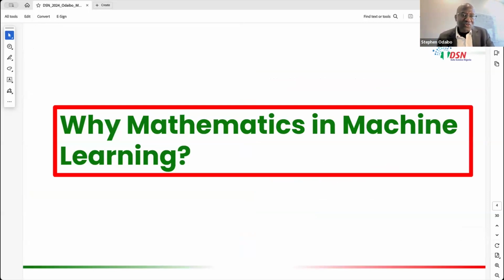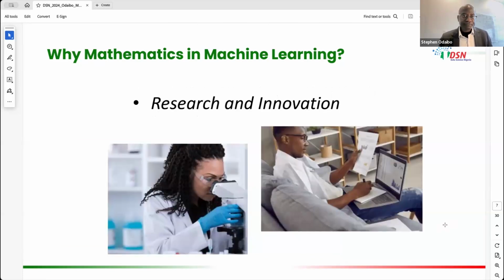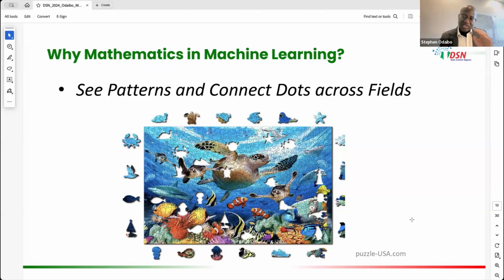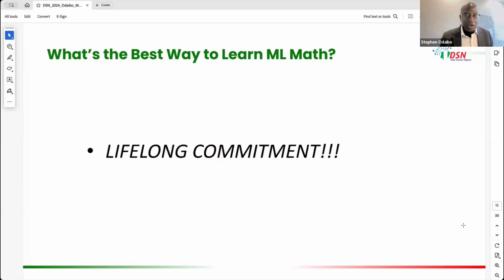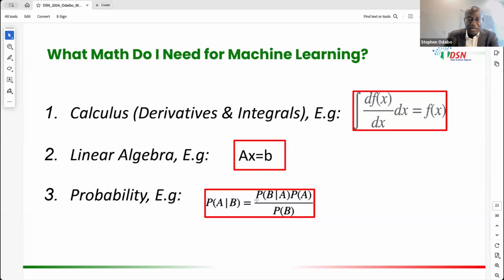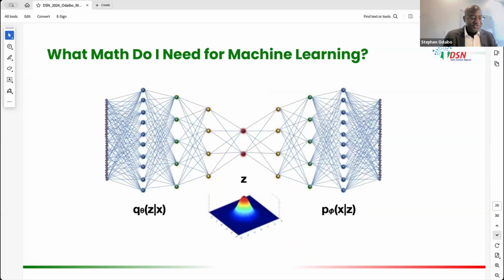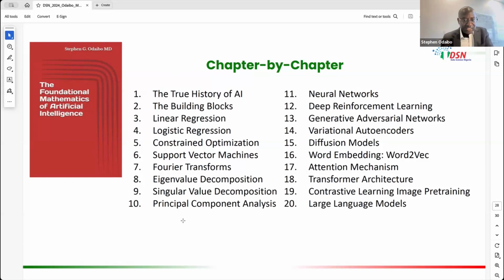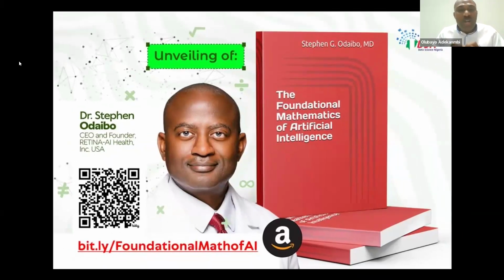DSN AI 2024 Bootcamp - The Mathematics of Machine Learning with Dr. Stephen Odaibo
In this insightful session from the DSN AI 2024 Bootcamp, Dr. Stephen Odaibo dives into the critical mathematical concepts underlying machine learning.
Covering topics such as linear algebra, calculus, probability, and optimization, Dr Odaibo demonstrates how these mathematical tools are applied to build powerful machine-learning models.
You will gain a deeper understanding of the algorithms and processes that fuel machine learning applications, making this a valuable session for data scientists, engineers, and enthusiasts looking to strengthen their mathematical foundation in AI.